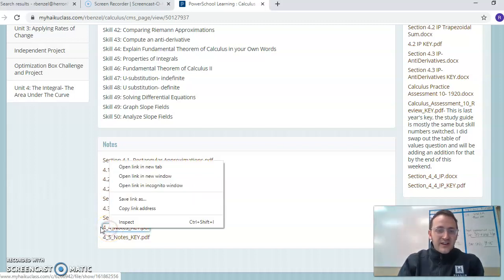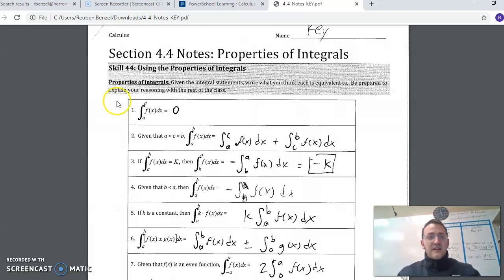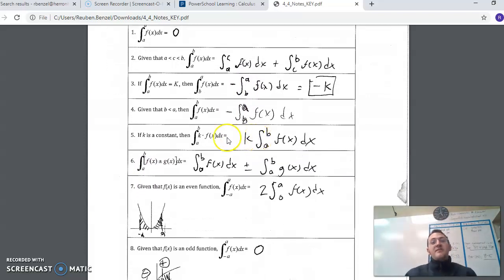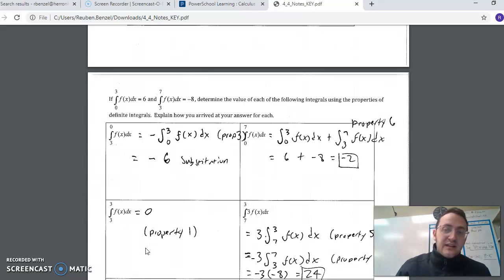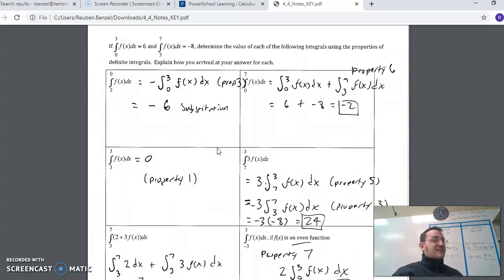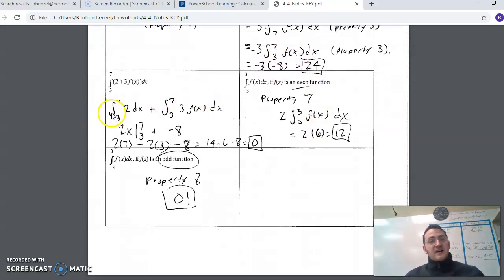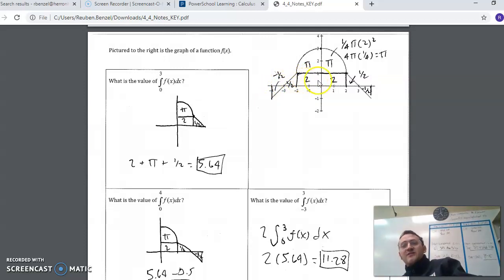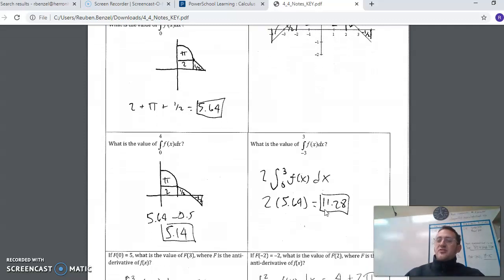Section 4.4 Properties of Integrals